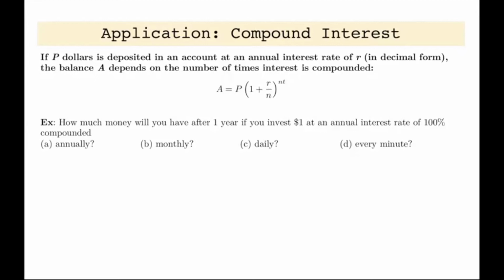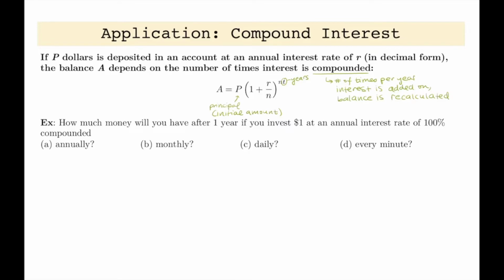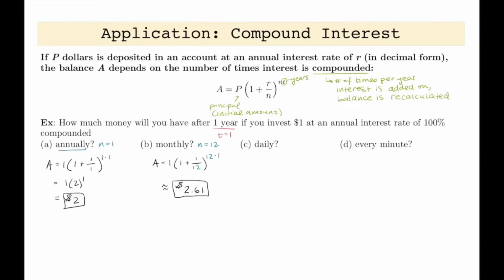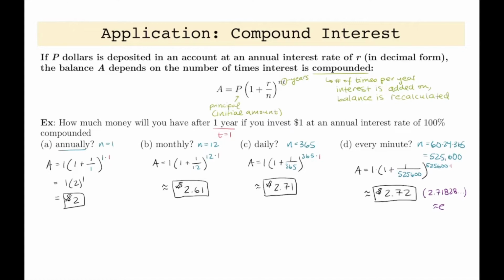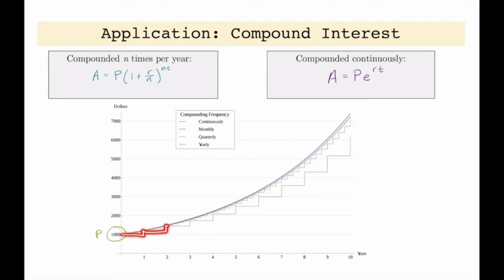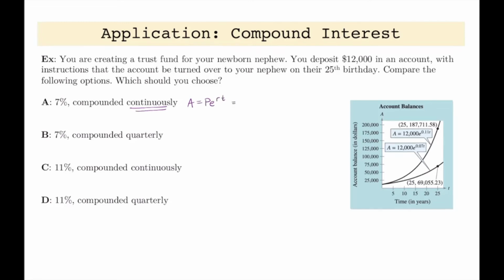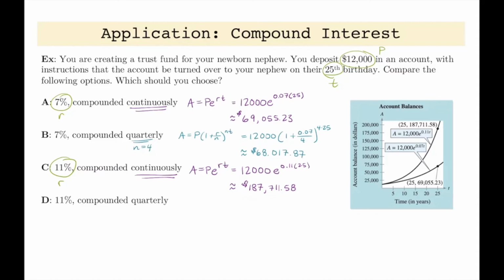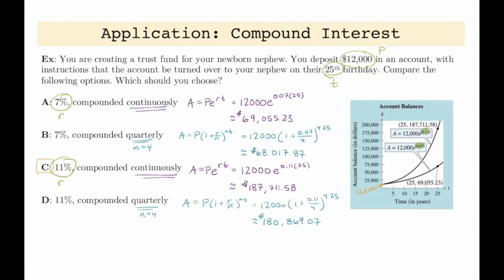4.2 (2 of 3) - Compound Interest